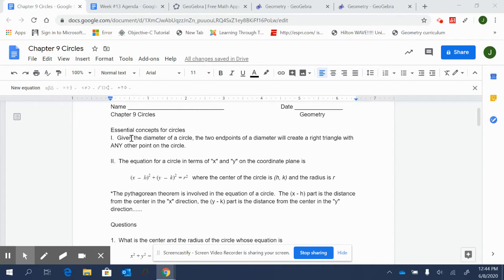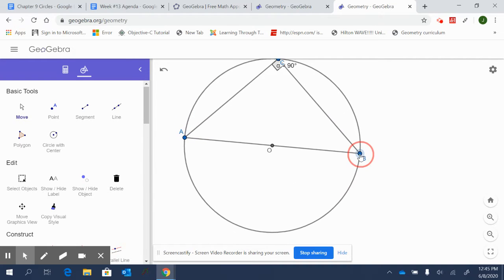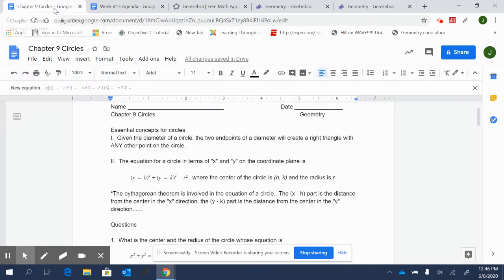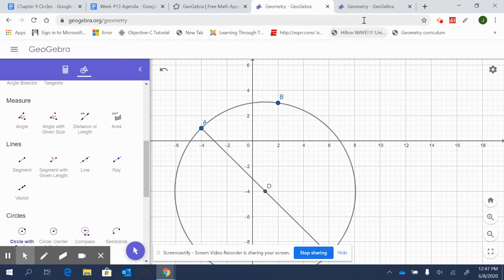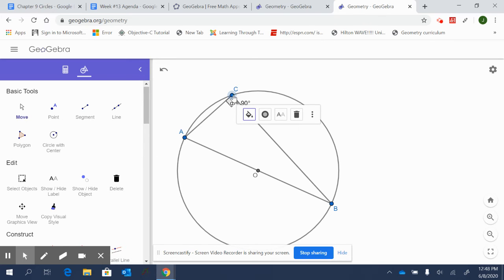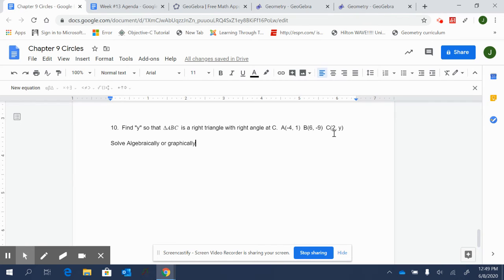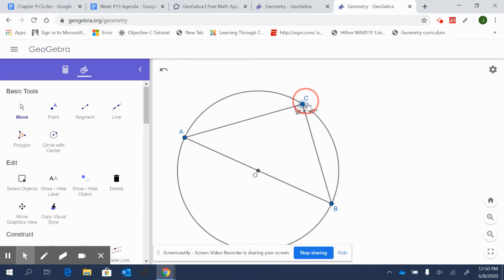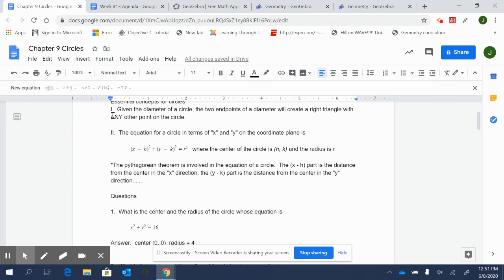Circles (diameter and any other point on)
Chapter 9 concept of endpoints of a diameter and any other point will create a right triangle.